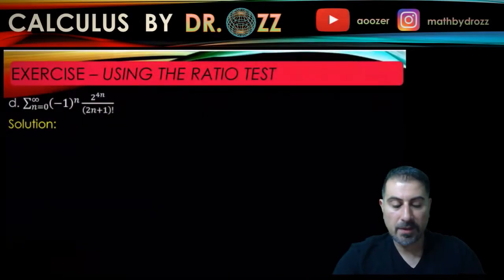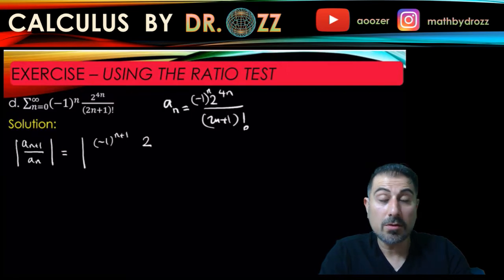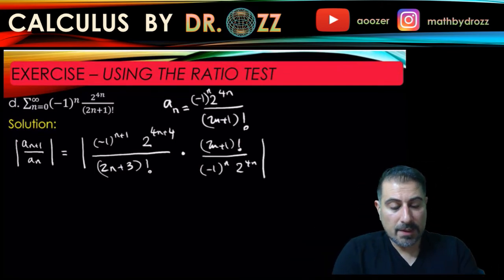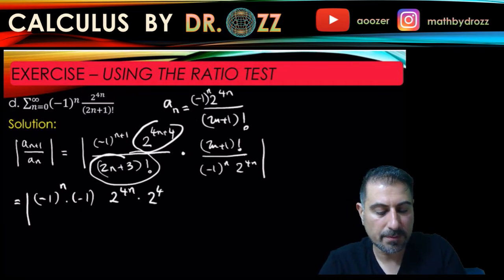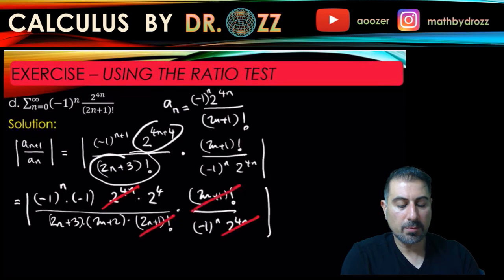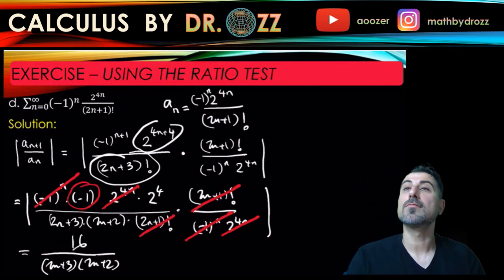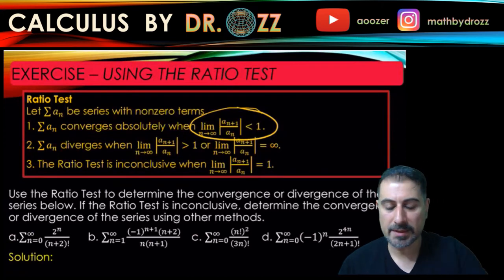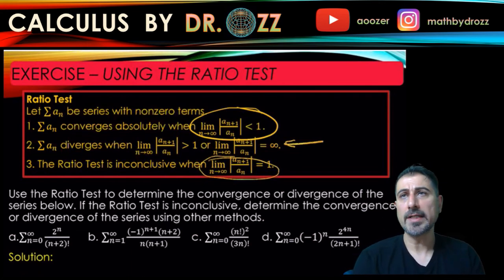How to Use the Ratio Test to Determine Convergence - Part d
How to Use the Ratio Test to Determine Convergency

9 6 1d